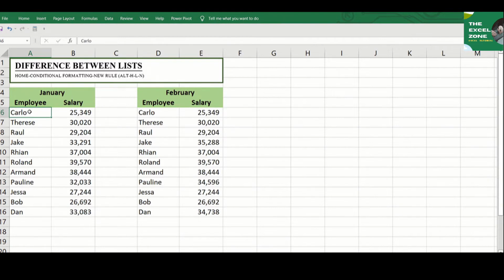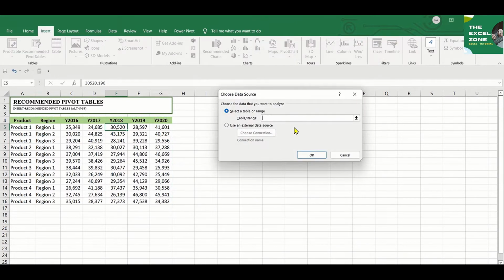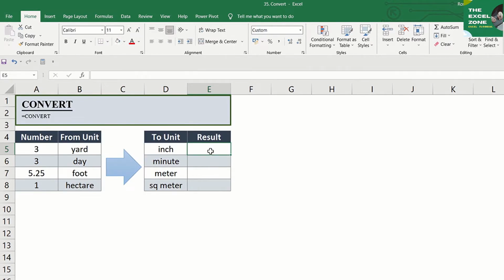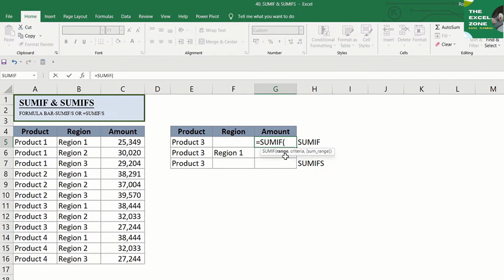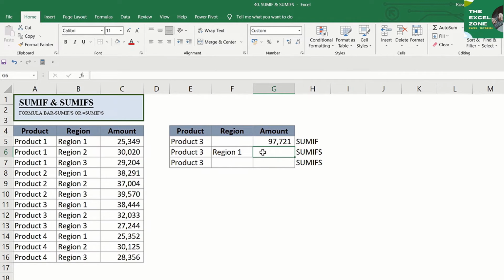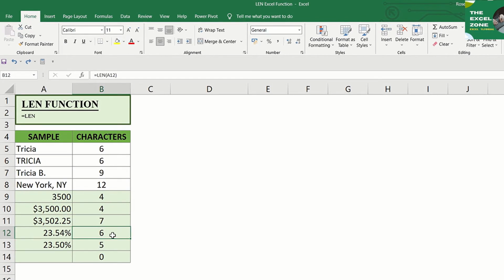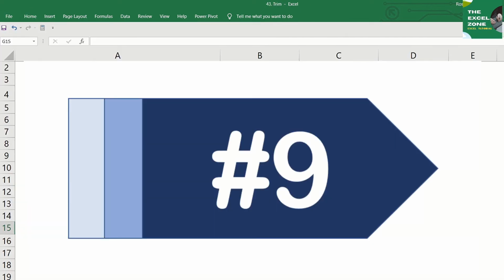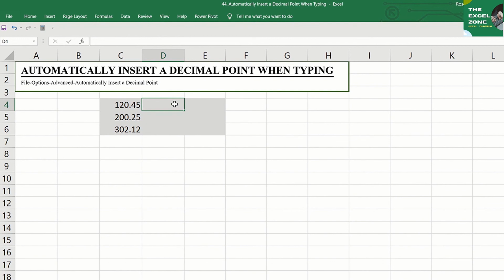EXCEL TIPS, TRICKS AND SHORTCUTS PART 4: BRING YOUR SKILLS TO THE NEXT LEVEL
This is the 4th video that introduces another 10 excel functions to help you bring your computer skills to the next level. Still, the guide or keywords are indicated at the heading of every illustration for you to easily follow and recall.
Summary of contents:
1. Identify and highlight the difference between lists
2. Recommended pivot tables
3. Insert screenshot
4. Insert screen clipping
5. Convert unit measurement
6. SUMIF and SUMIFS
7. LEN function
8. Hide cell value
9. Trim function
10. Automatically insert a decimal point when typing